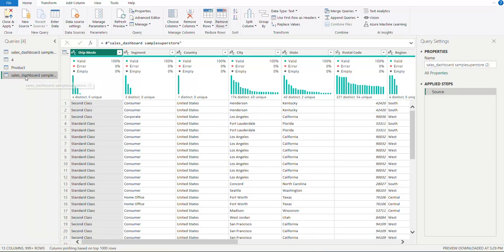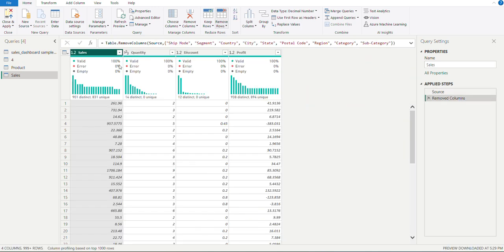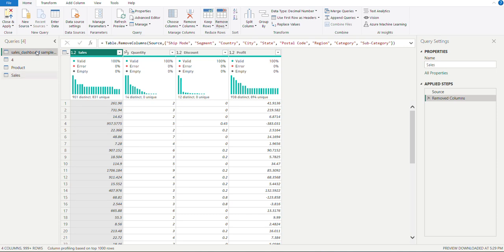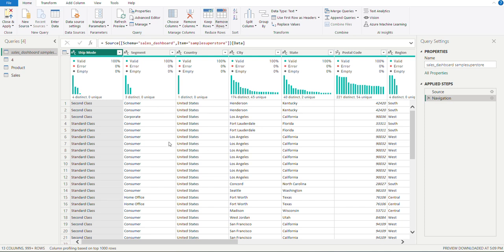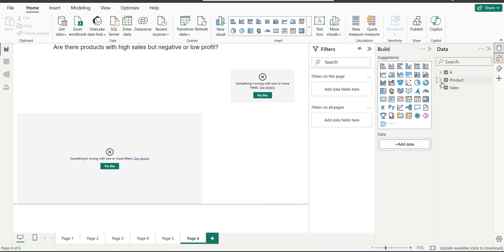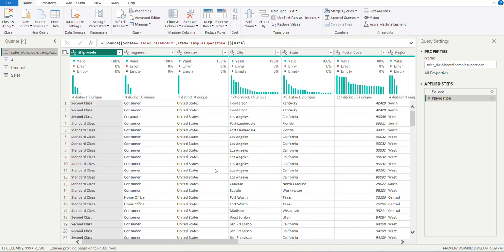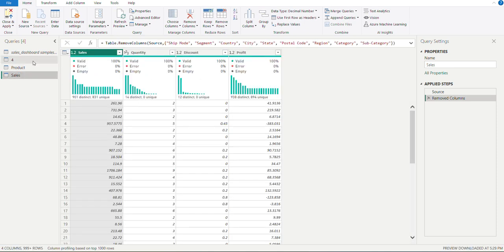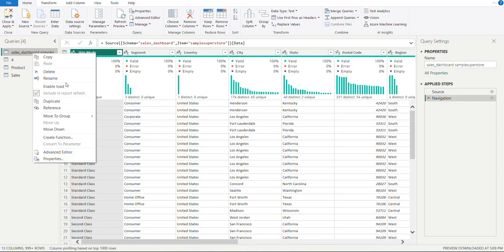Reference table and Enable load | Power BI